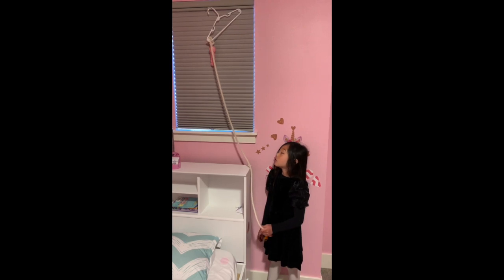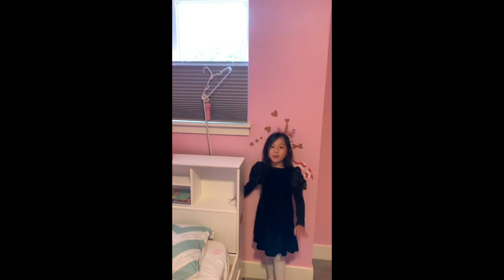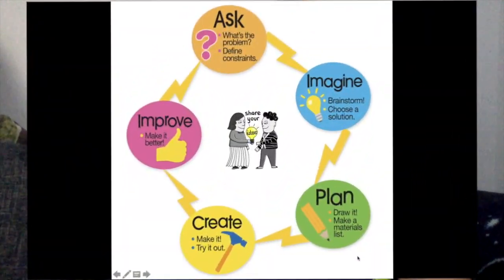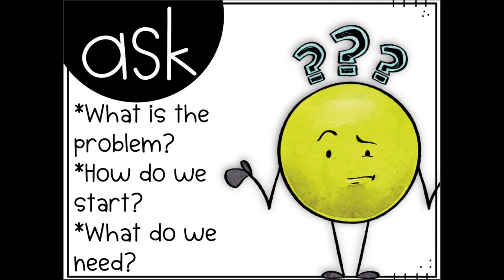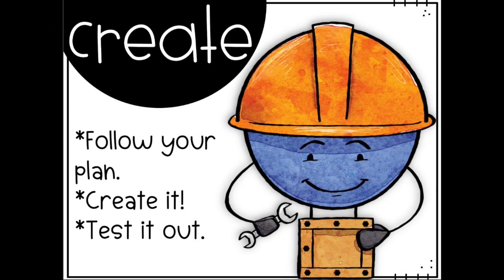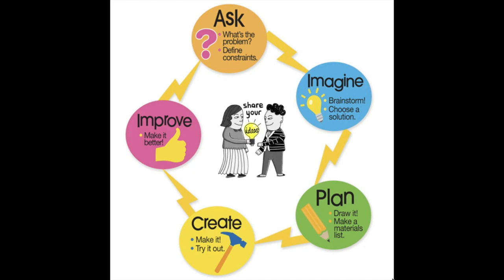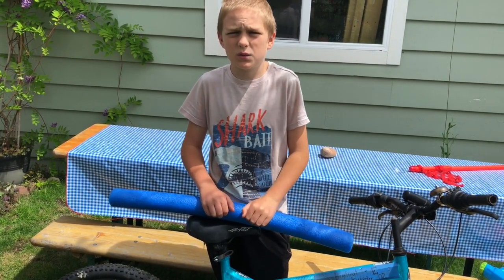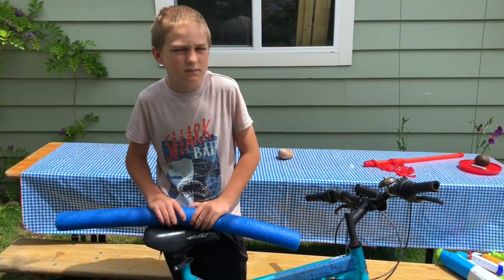Engineering Design Process: Inventions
This video is about Engineering Design Process: Inventions